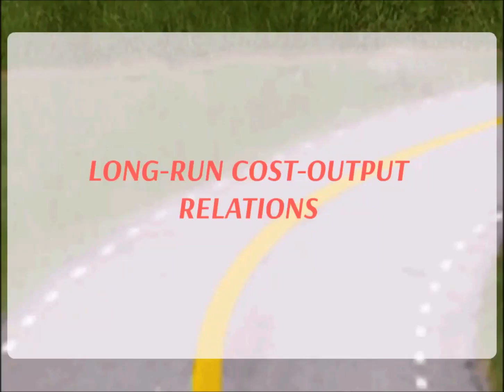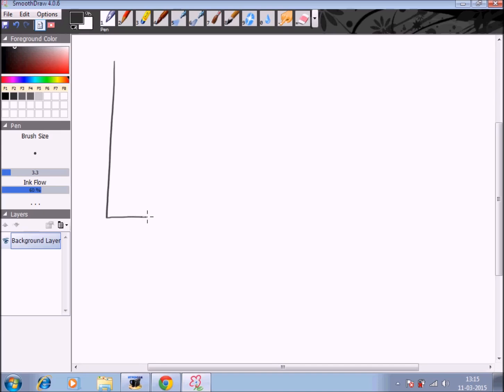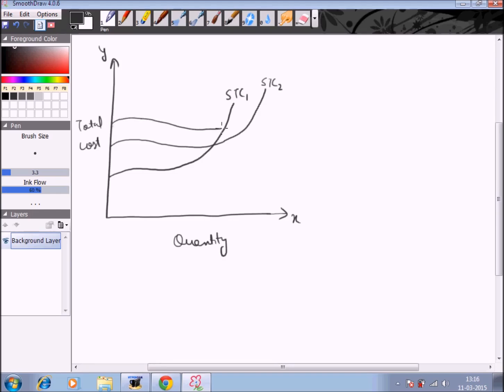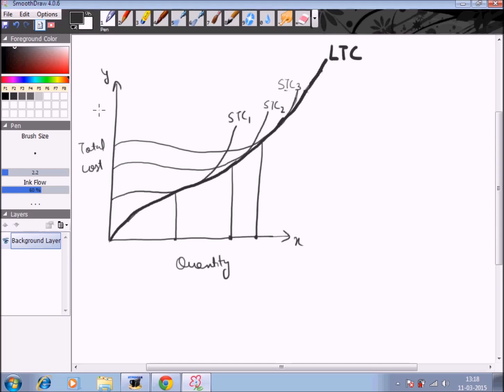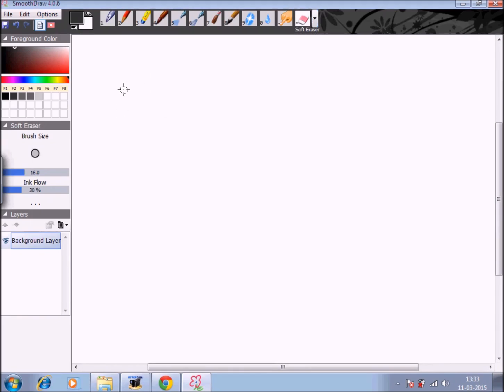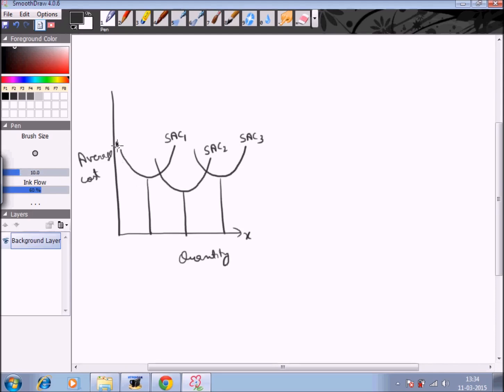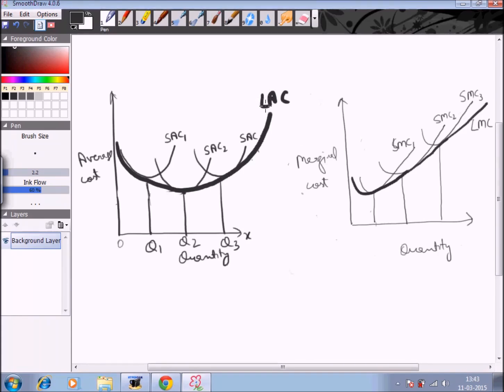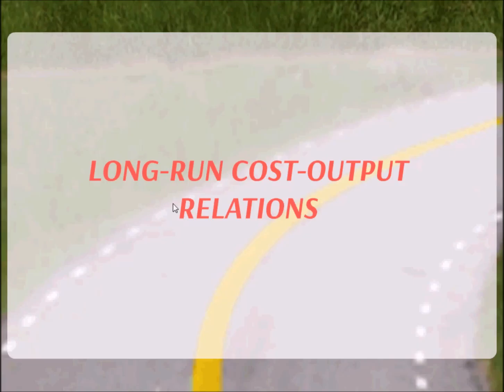Long Run Cost-Output Relationship | Long Run Cost Curves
Managerial Economics; Management;

Long Run 00:00:00- 00:00:59
*What is 'long run'?
*Difference between long run and short run?
*What is long run cost-output relationship?

Long Run Cost Curves 00:00:01- 00:11:08
*What are long run production decisions?
*How to derive long-run total cost curves from short run total cost curves?
*Graphical representation of long-run total cost curve and short run total cost curves
*How to construct long run average cost curve from short run average cost curves?
*Graphical representation of long-run average cost curve and short average cost curves
*How to derive long-run marginal cost curve from short-run marginal cost curves?
*Graphical representation of long-run marginal cost curve and short-run marginal cost curves
*What is the use of long-run average cost curve?
*What are the advantages of long run cost curves compared to that of short run cost curves?

Conclusion 00:11:09- 00:11:25

for more videos on Managerial Economics;